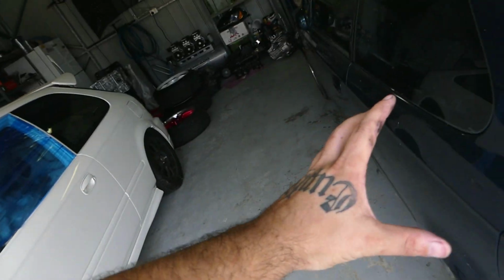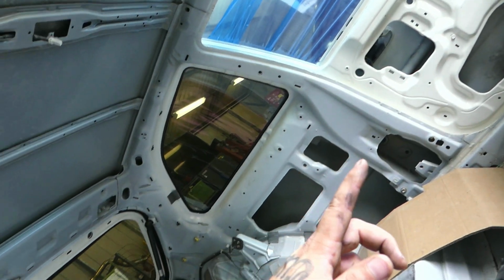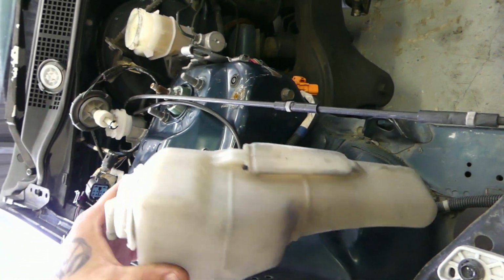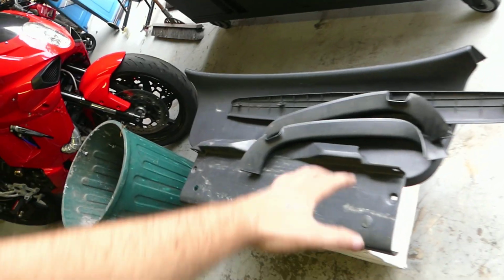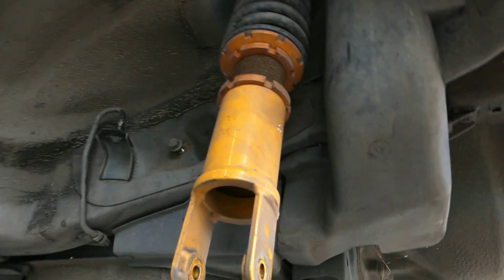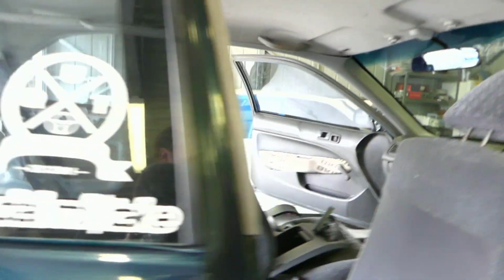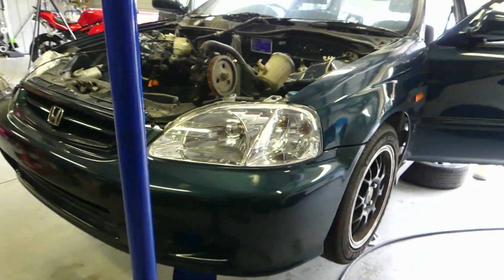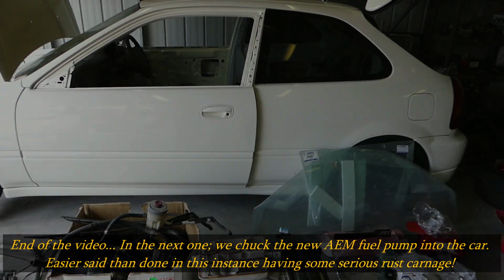EK-R Civic build - EK Donor strip down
Ripping into the donor & a quick sort out of all the new parts for the build. Nothing worse than having once had the opportunity to pull basic, cheap, overlooked, small parts from a donor before scrapping only to realise AFTER its gone you need a small clip, bolt, trim piece or just something that you literally looked over and still scrapped!